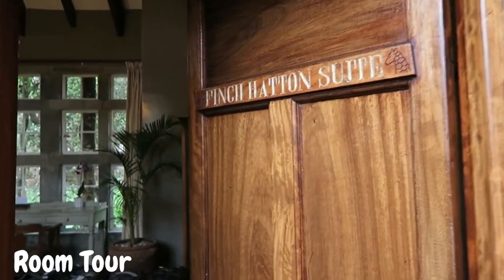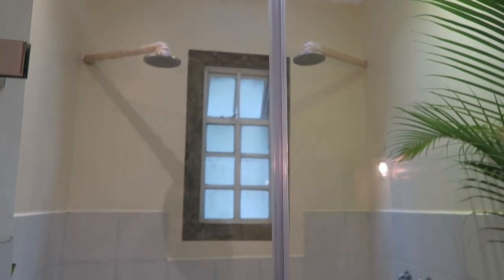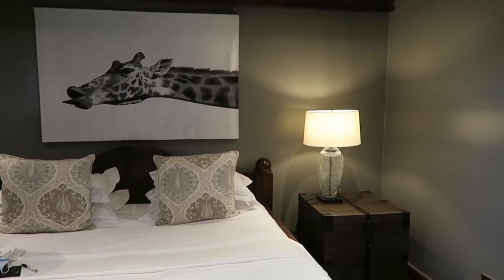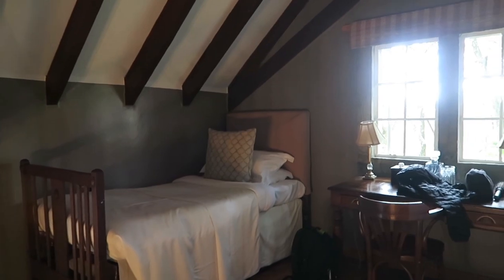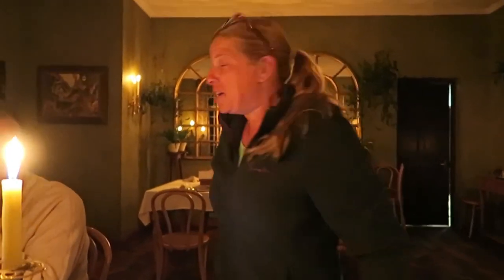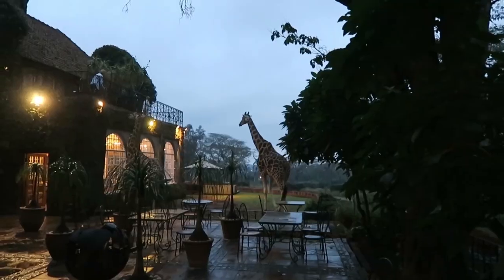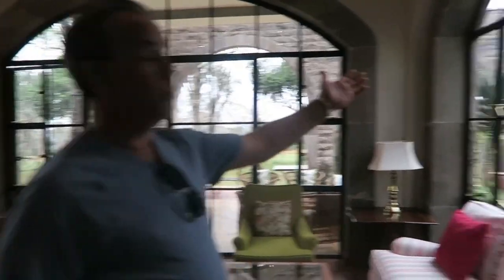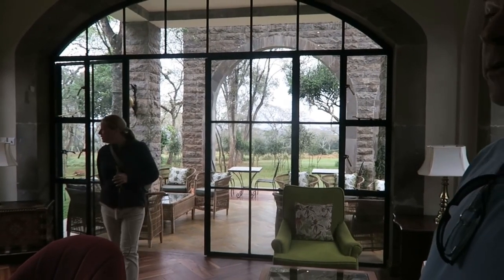giraffe manor vlog | kenya :)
Come along with us on our travels back to Nairobi, Kenya in this last part of our Africa travels! We journeyed back to Kenya, staying at the Giraffe Manor located 30 minutes outside the capital of Nairobi and stayed here for one night. We saw so many giraffes it was actually crazy! Staying at the Giraffe Manor we were able to feed the one-of-a-kind Rothschild giraffe, visit the Giraffe sanctuary located a two minute walk away, and discover a little more of Kenya.

→ Giraffe Manor
     → The video also showcases our lodging during our stay in Nairobi, Kenya: Giraffe Manor

→ The Music:
→The song used in the video is taken from (Jonny Easton) channel.
→The song used in the video is taken from (Annum8 Music) channel.
→The song used in the video is taken from (21 Grams & more) channel.